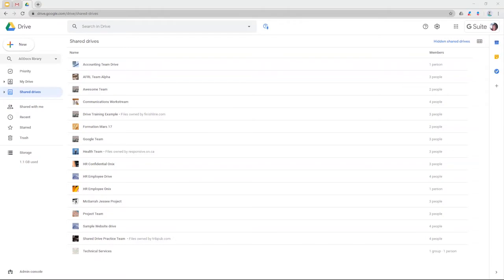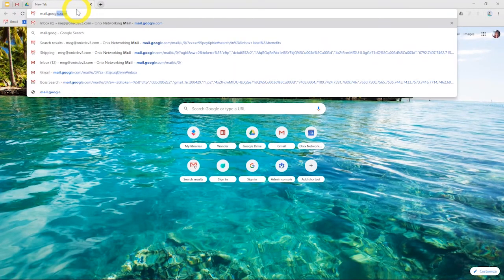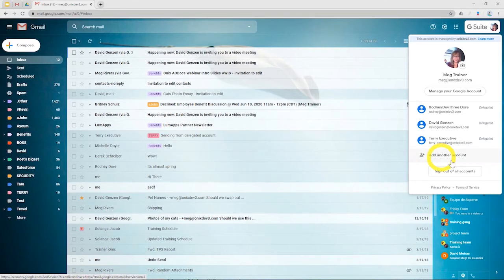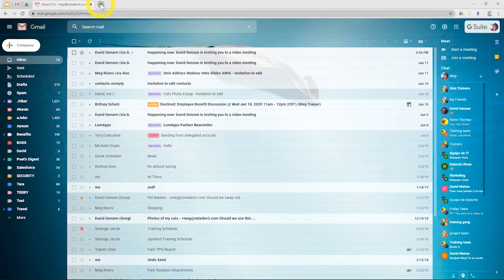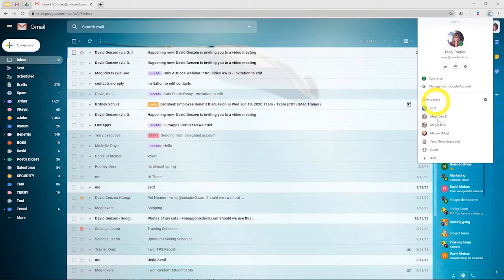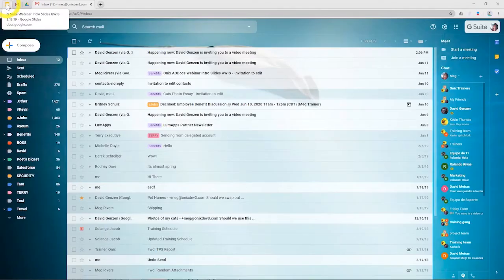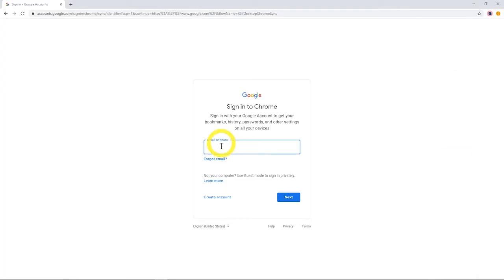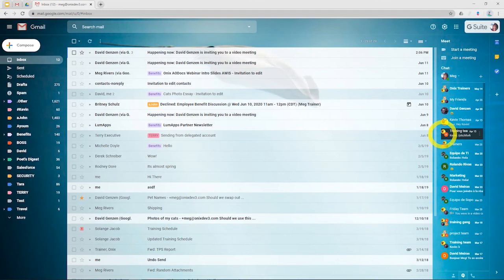Google Workspace Tips & Tricks: How to Manage Multiple Chrome Profiles (2020)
Our series on Google Workspace Tips & Tricks provides all the resources you need to be more productive and collaborative while working with your team. In this episode, you will learn how to manage multiple Chrome profiles to make it easier to access both your work and personal Google accounts on the same device.